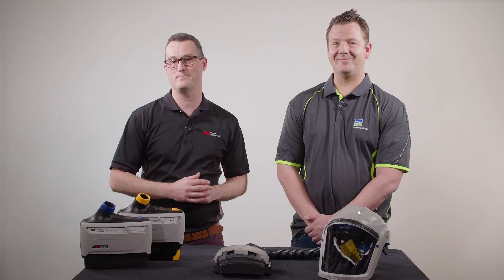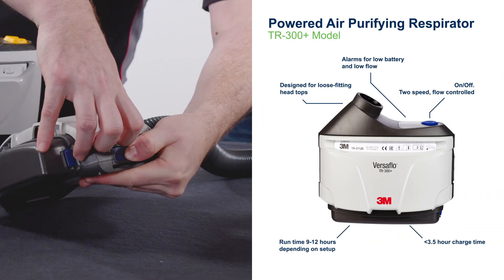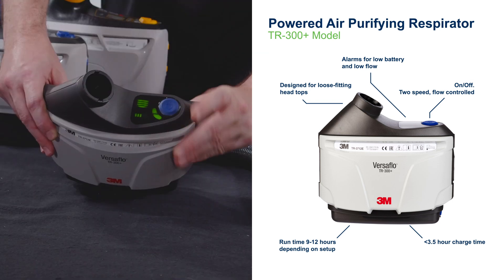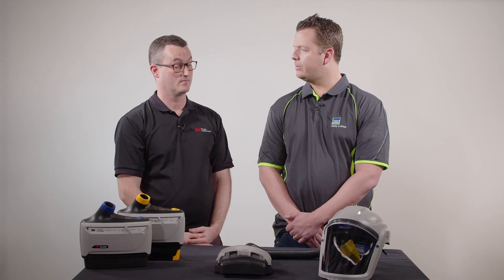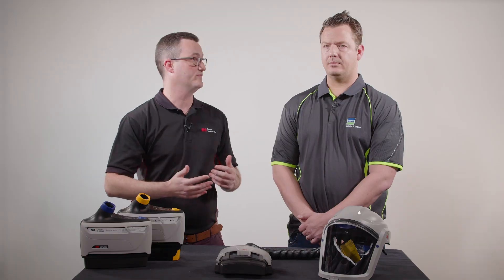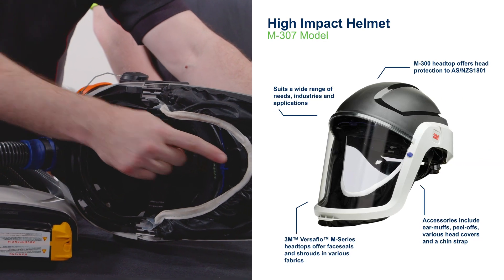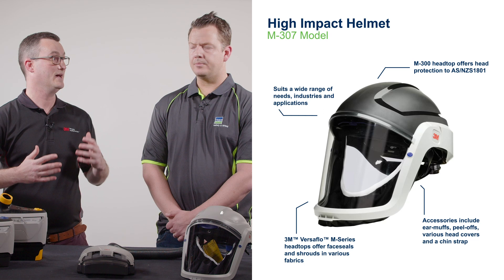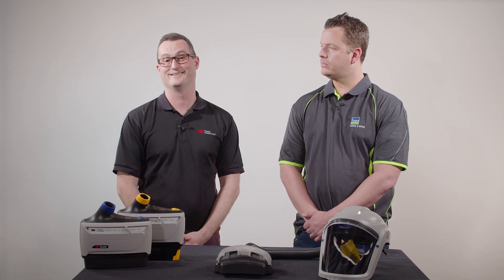What Is PAPR ?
3M and Bunzl Safety & Lifting briefly discuss what 3M PAPR (Powered Air Purifying Respirators) do and what they are used for.